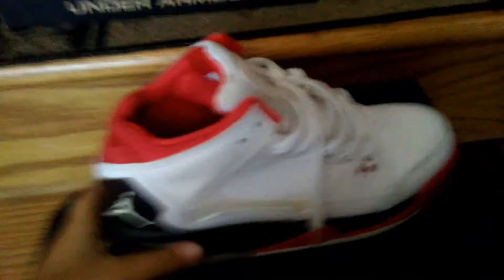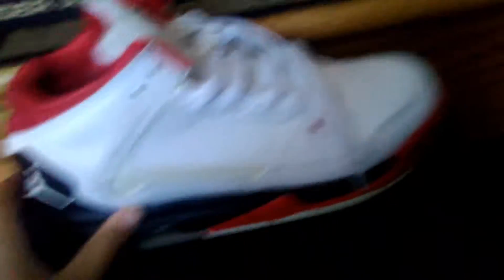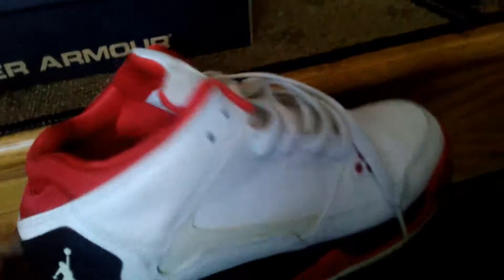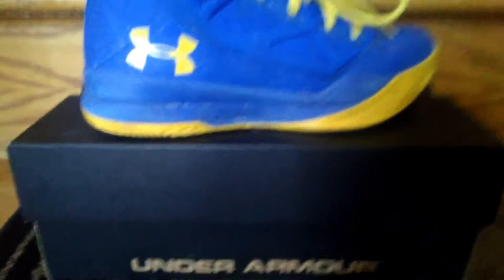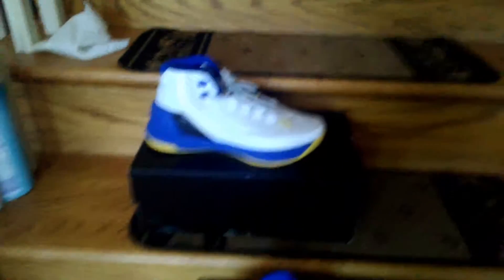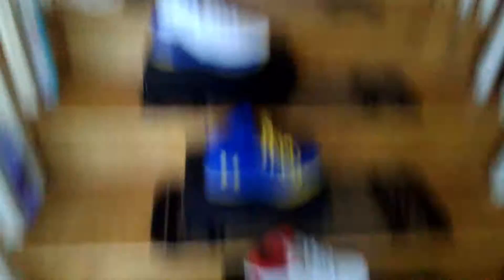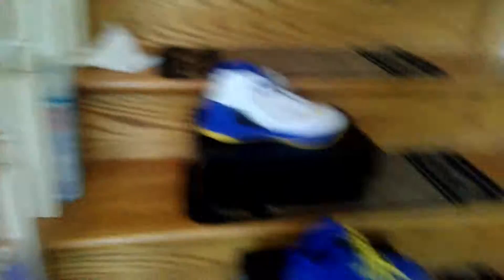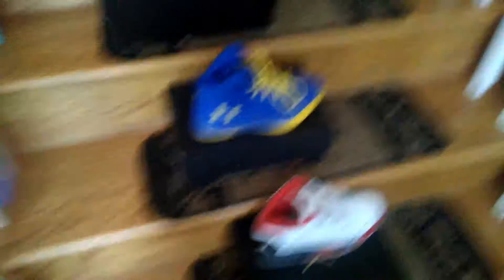Top 3 best sneakers for playing basketball in my collection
U should totally buy these kicks